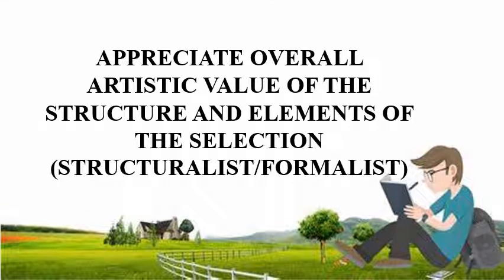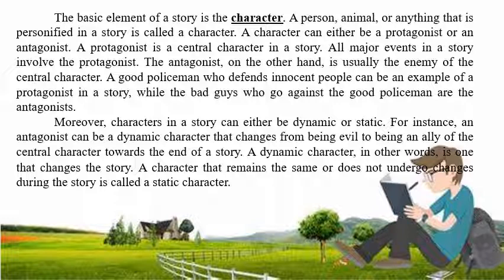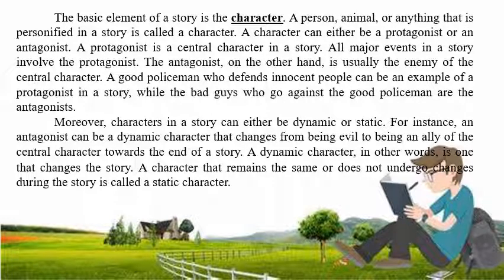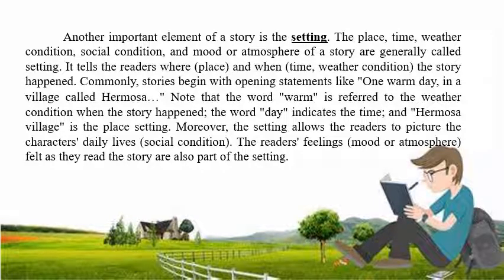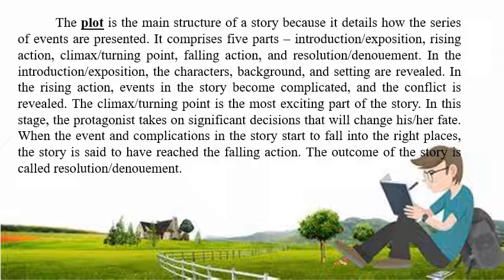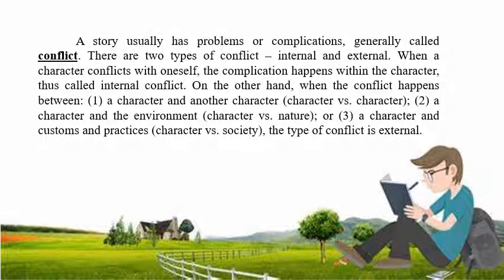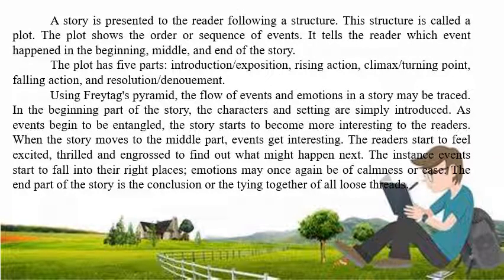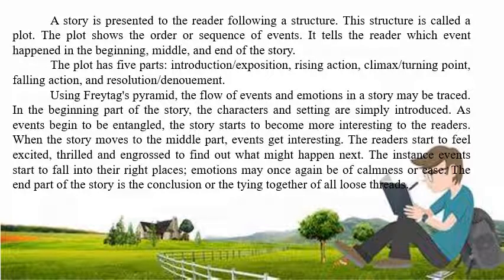ENG 10 WEEK 1 Q3 ppt